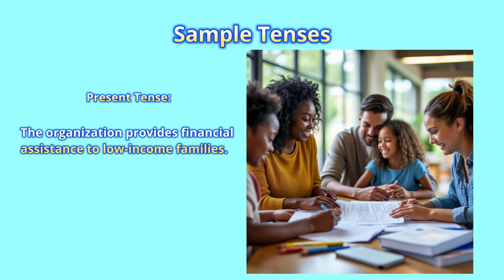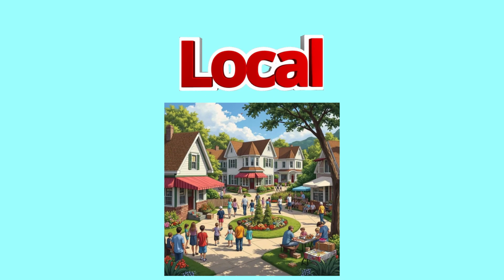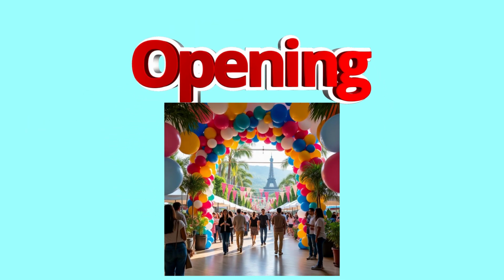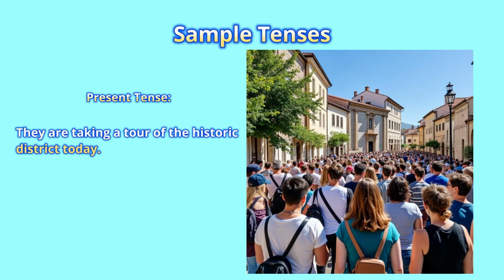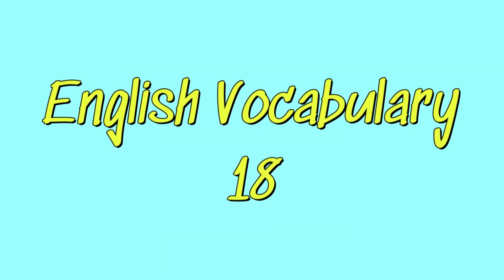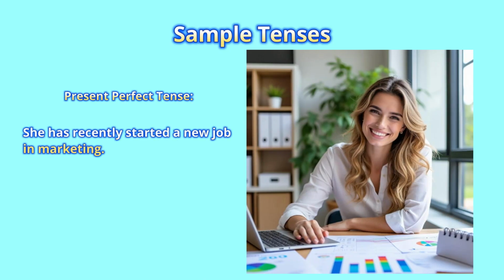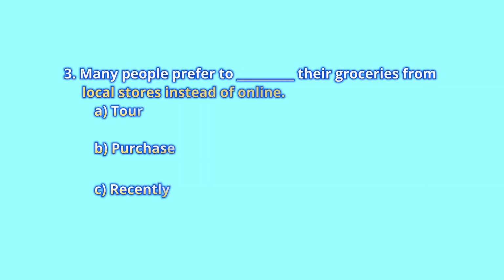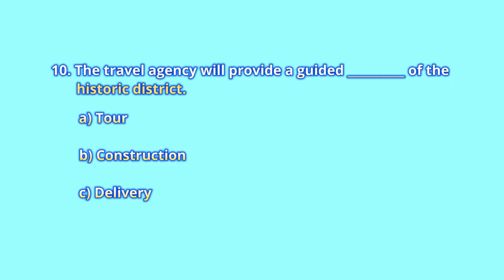10 Powerful English Vocabulary Words You Need to Learn (Part 2)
10 Powerful English Vocabulary Words You Need to Learn (Part 2)

Welcome to our English vocabulary lesson! In this video, we will explore essential words that can enhance your language skills:
 1 Provide: In this video, we provide insights into...
 2 Local: Discover local favorites and hidden gems in our area.
 3 Purchase: Learn how to make a purchase and the best deals available.
 4 Opening: Join us for the opening of [Event/Store] with exciting activities!
 5 Construction: Watch our progress on the construction of [Project/Building].
 6 Tour: Enjoy a guided tour of [Location/Attraction] and uncover its secrets.
 7 Research: We dive deep into the research surrounding [Topic/Study].
 8 Attend: Find out how to attend our upcoming event and what to expect!
 9 Delivery: Get the details on our delivery options for a hassle-free experience.
 10 Recently: Check out what we've recently explored in [Activity/Topic].

Join us as we dive deeper into each word, providing examples and tips to help you incorporate these terms into your daily vocabulary.

Here is the Vocabulary Quiz Answer Key!
Answers:
 1 b) Provide
 2 b) Construction
 3 b) Purchase
 4 a) Attend
 5 b) Opening
 6 a) Research
 7 a) Local
 8 b) Delivery
 9 a) Recently
 10 a) Tour